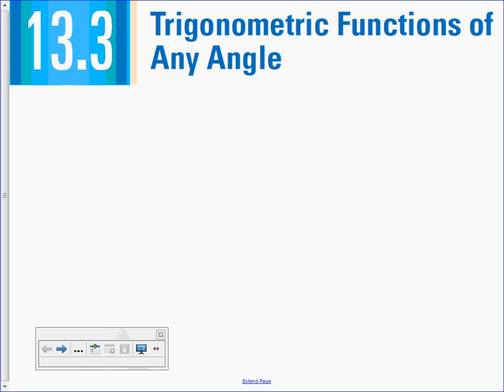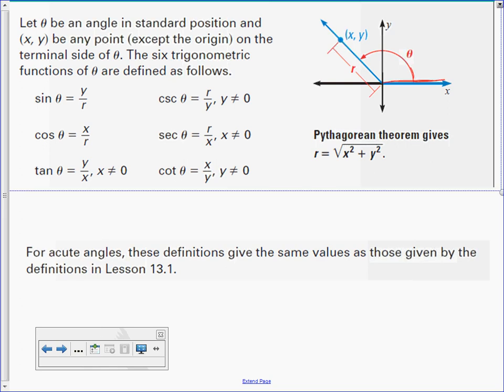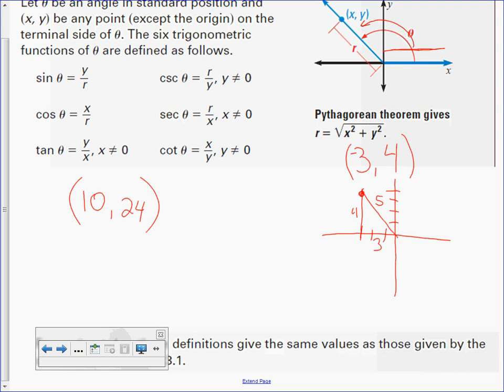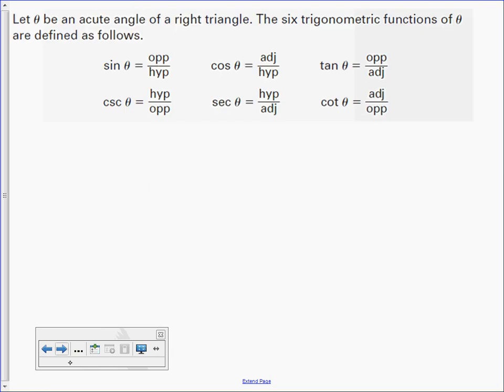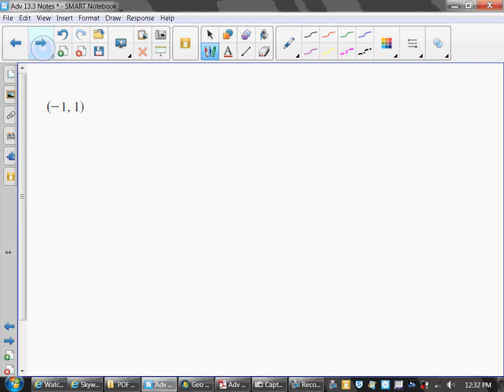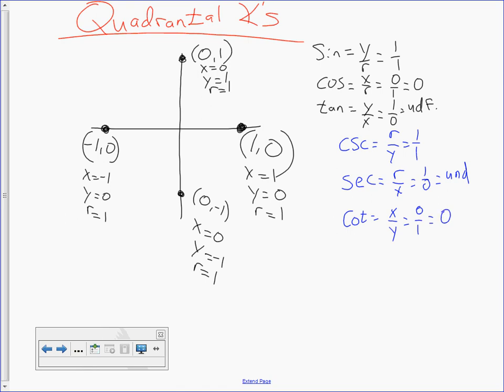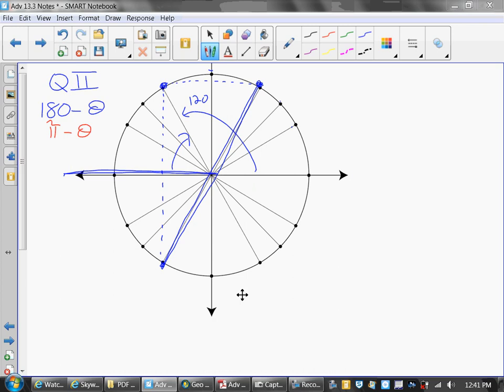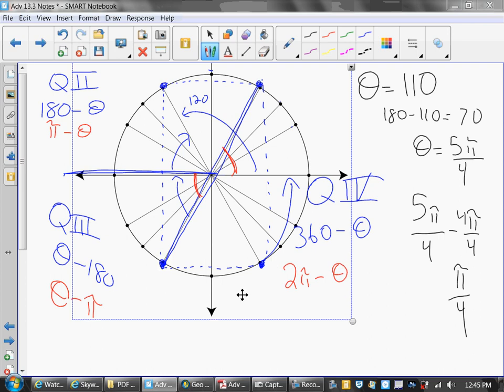March04 13.3 both periods